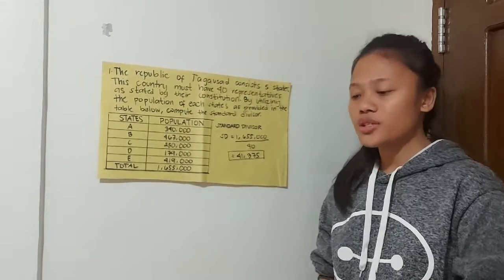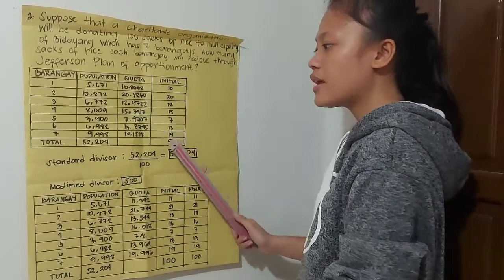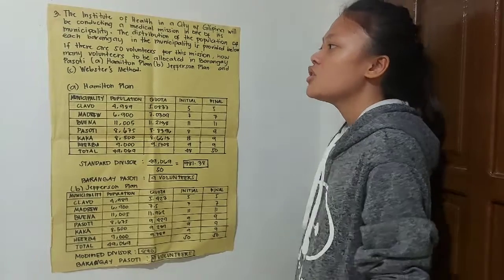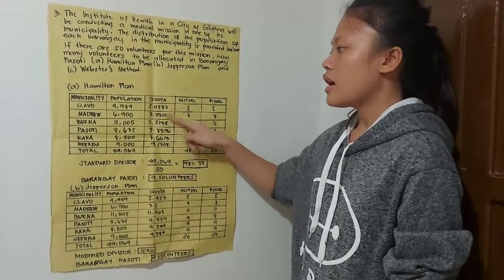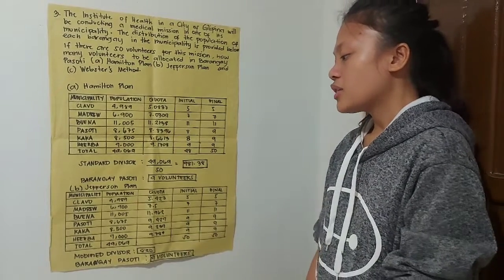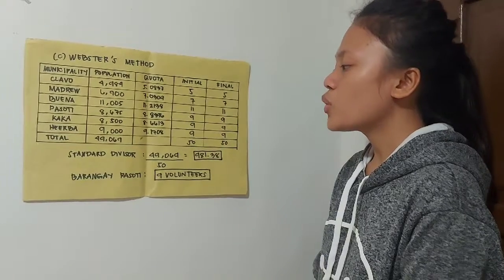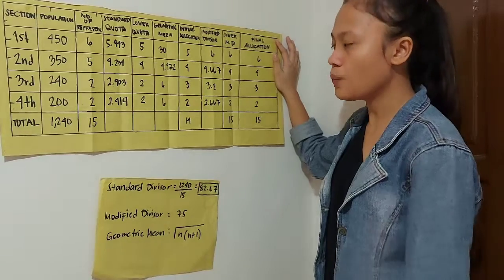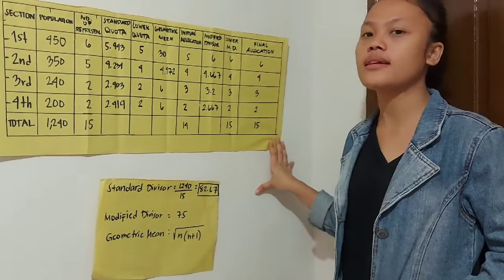FORONES_QUIZ-APPORTIONMENT AND VOTING